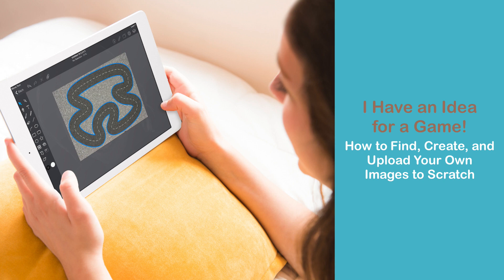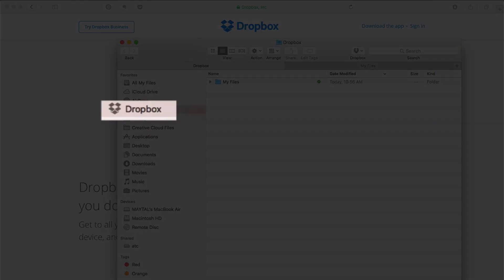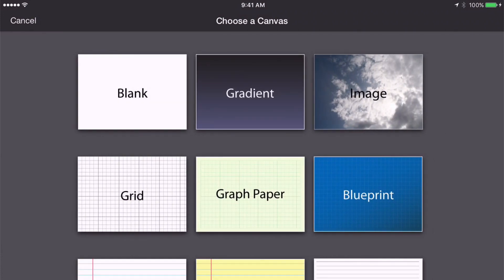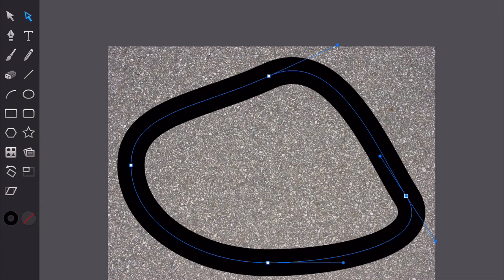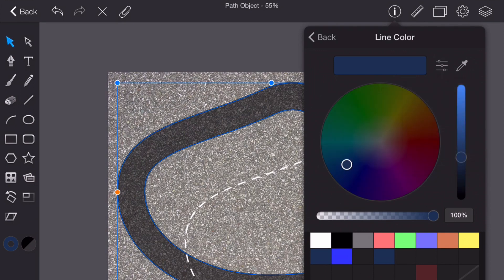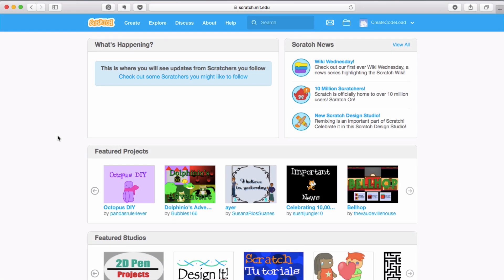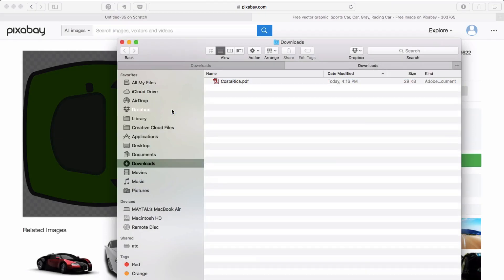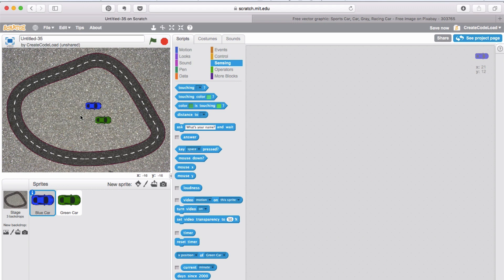How to Create Graphics for Scratch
This is an older tutorial which shows you how to create graphics, so you can create your own starter project in Scratch.  I still use Graphic to create all my images when I put together a new starter project.  In fact, I use Graphic in so many other ways, as well.  It is an extremely useful tool.